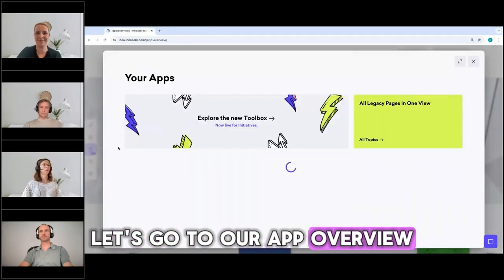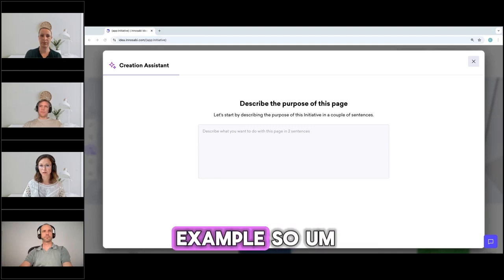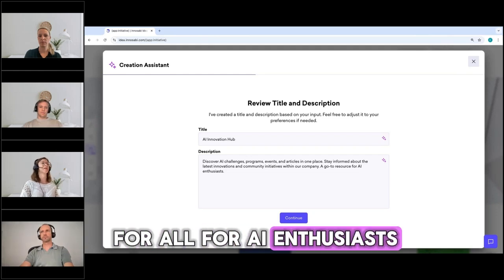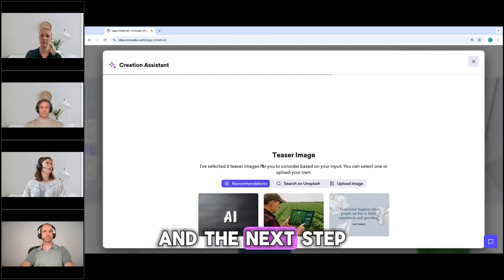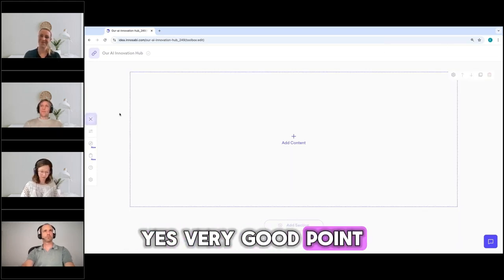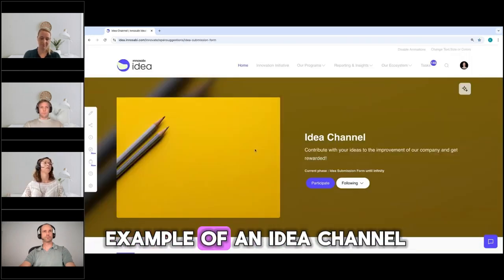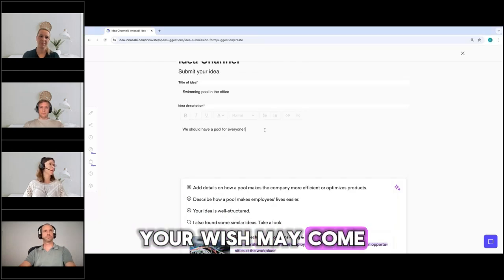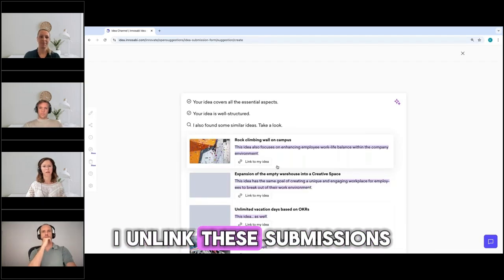Creation Assistant: the integrated AI to empower users to create & structure content efficiently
Introducing the Creation Assistant in innosabi Toolbox

Creating new pages has never been easier! In this video, we walk you through the brand-new Creation Assistant – a step-by-step guide that helps content managers quickly set up toolbox initiatives.

✨ What you’ll see in this demo:

- How the system guides you through page creation instead of starting with a blank canvas
- Entering your content idea (e.g., an AI Innovation Hub)
- How the AI instantly analyzes your text and suggests a title and description
- How to design Tags and structure the page
- The meaning of the ⭐ little stars – showing you where AI support is applied

With the Creation Assistant, building structured and engaging pages is faster, smarter, and more intuitive than ever.

👉 Perfect for teams who want to organize challenges, innovation programs, events, and articles in one central place.